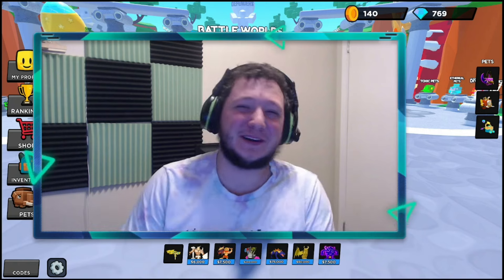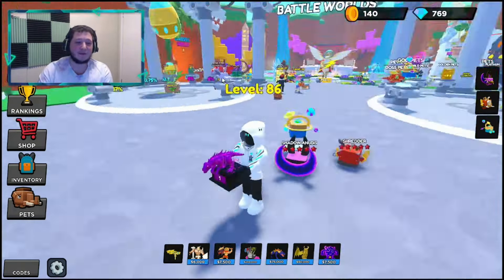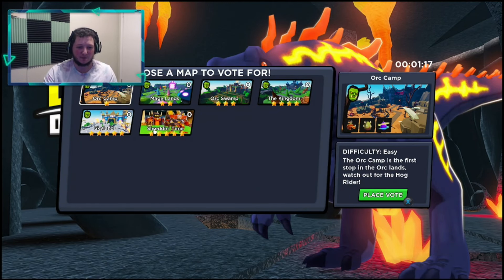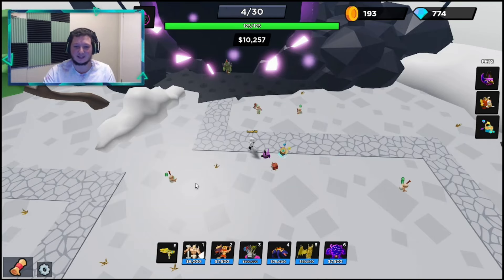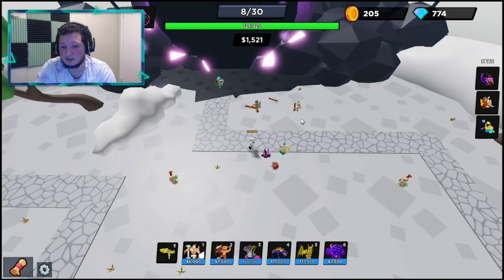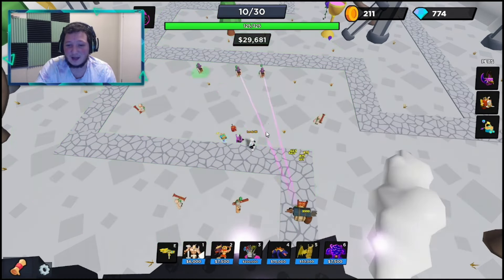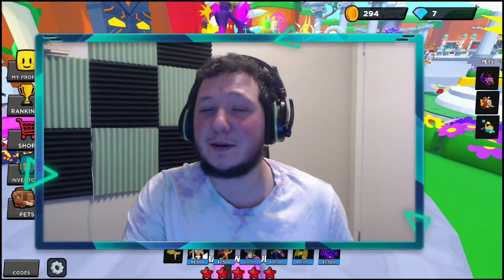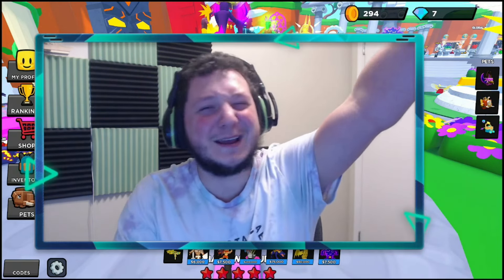TAKING ON NIGHTMARE SKYLANDS! CAN PANDORA'S BOX DO IT - WORLD DEFENDERS!